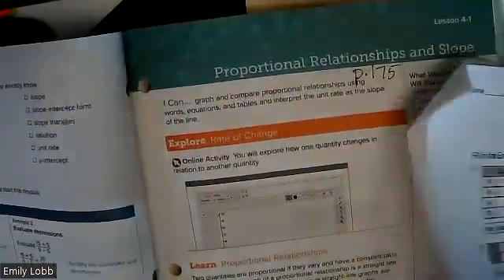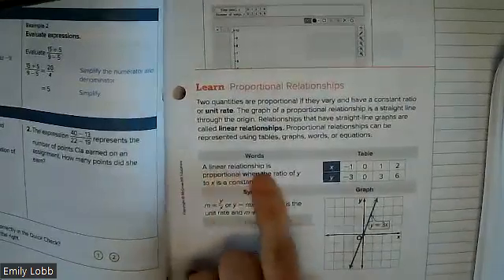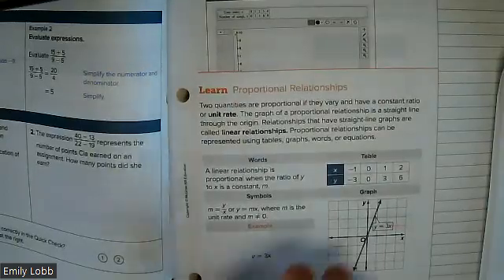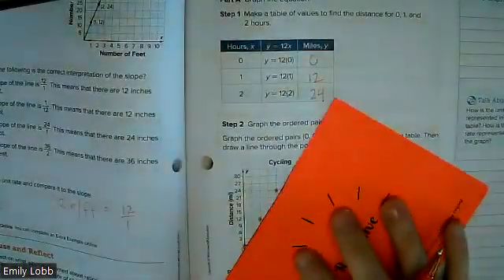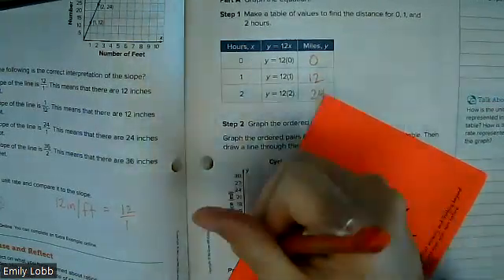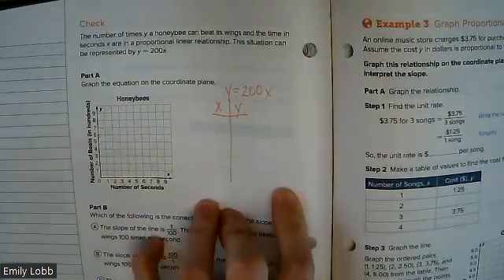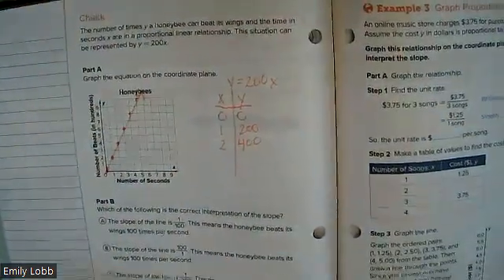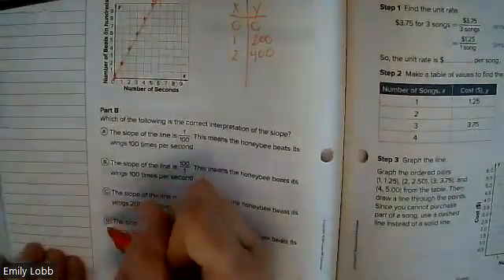4-1 Proportional Relationships & Slope